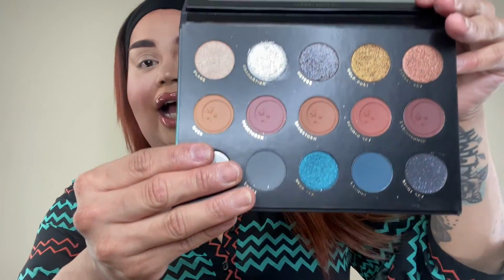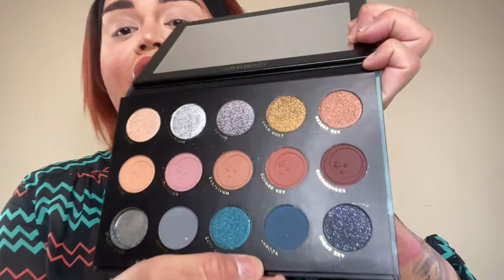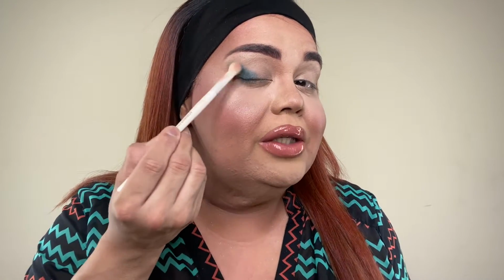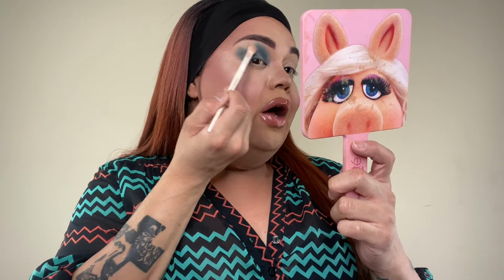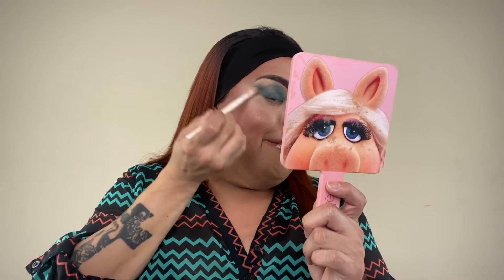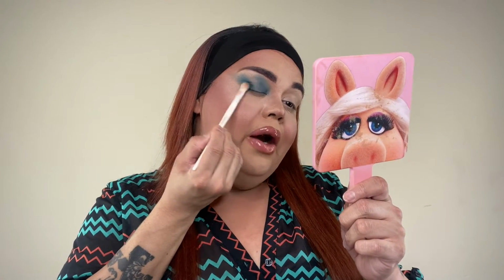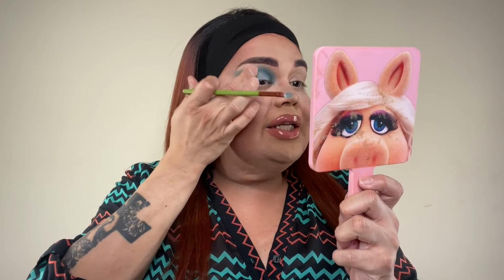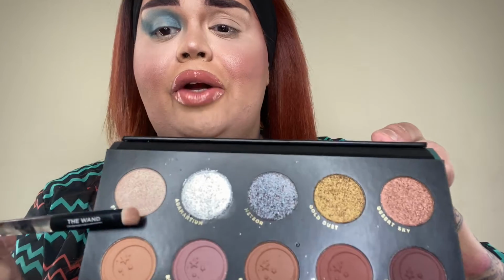Lunar Beauty ETERNAL ECLIPSE Review. Z World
Welcome back to Z World and in today’s video let’s talk about Manny MUA and Lunar Beauty. As always, I hope this video finds you in a blessed spirit. What will my final thoughts be ?

Thank you once again for tuning in and I hope you enjoyed my thoughts on the pallet.